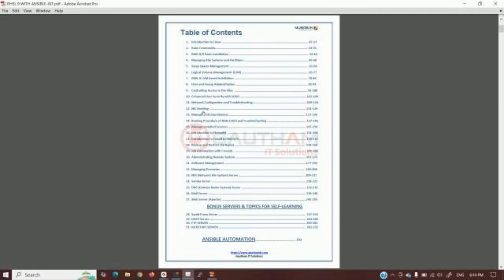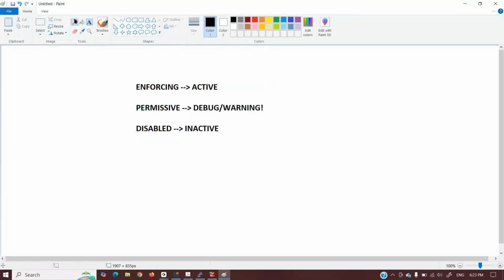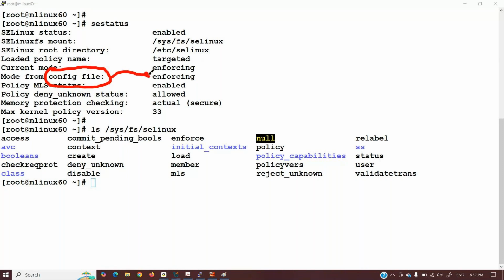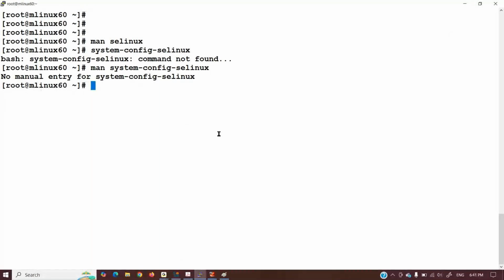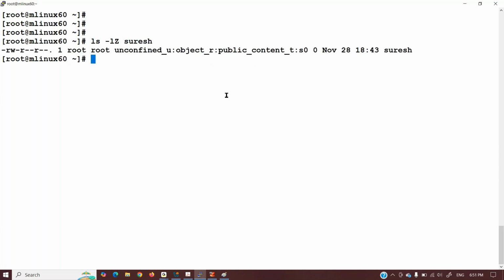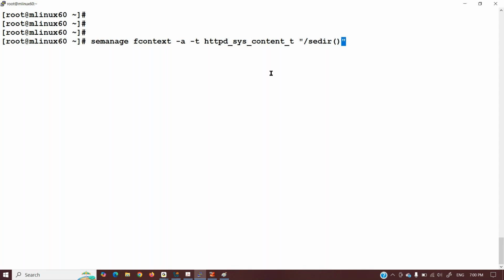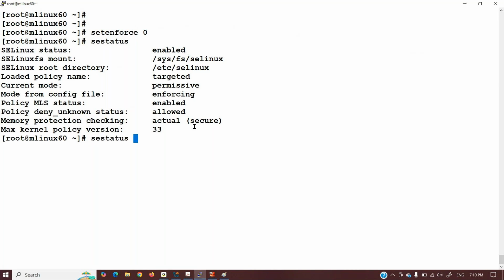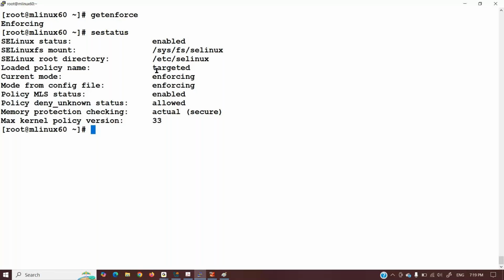SELINUX BEST EXPLANTION, SELINUX IN RHEL9/10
Best and Indepth Explantion of SELINUX in live class